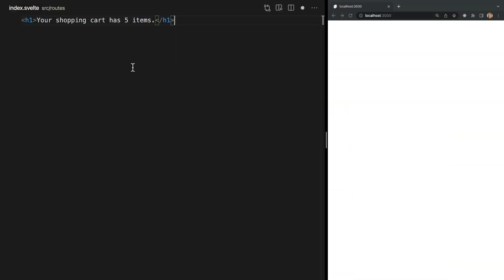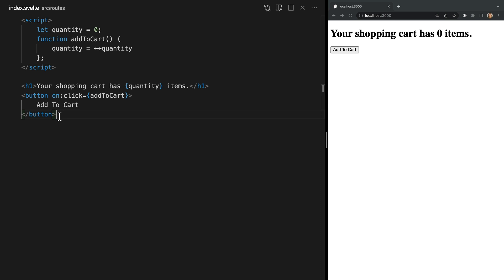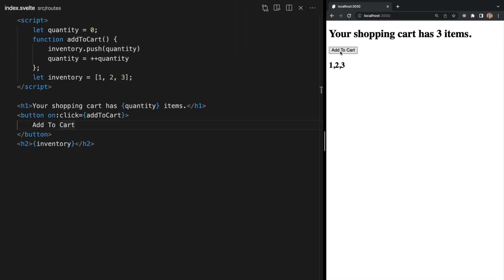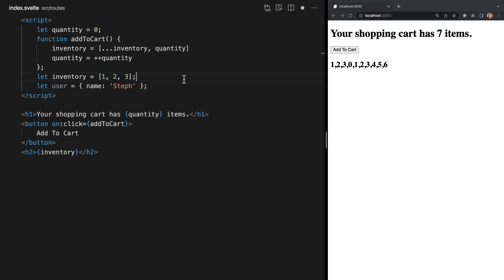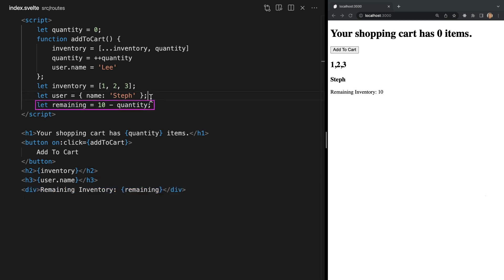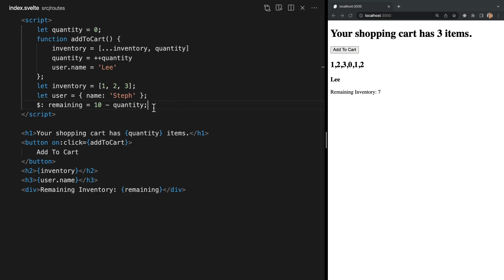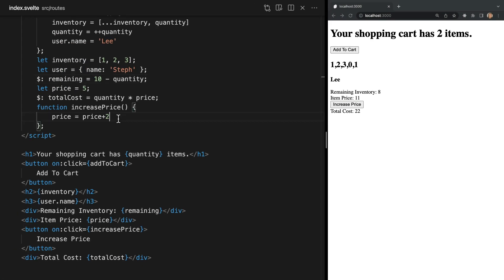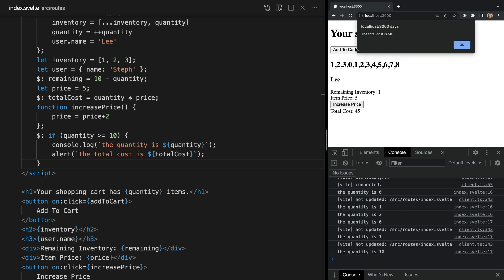Beginner SvelteKit: Svelte's Reactivity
This is Module 3 of the official Vercel Beginner SvelteKit course . We will go over how Svelte's reactivity works, covering some of the Svelte basics along the way. We will start off by creating reactive assignments, followed by reactive declarations, and then reactive statements.